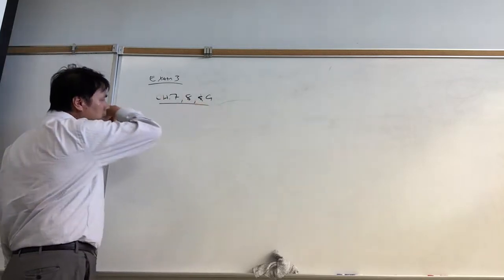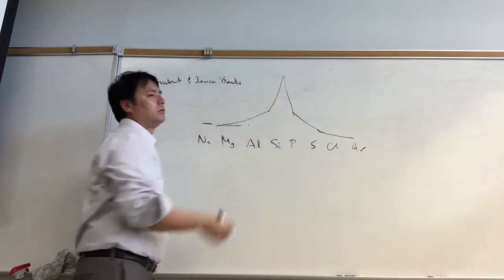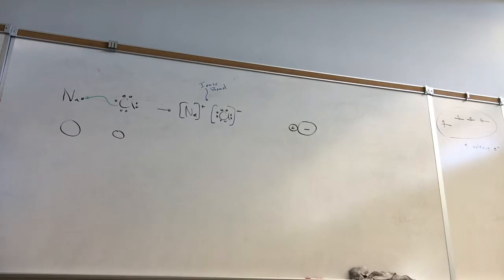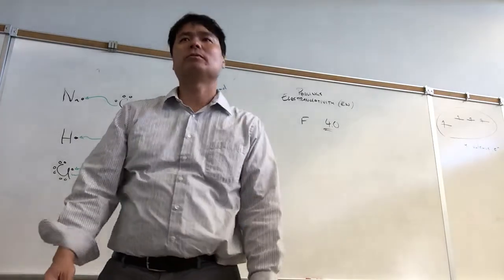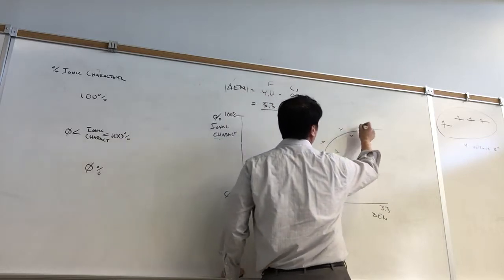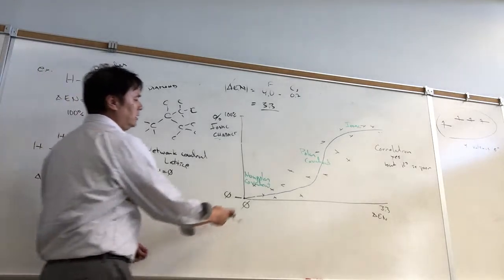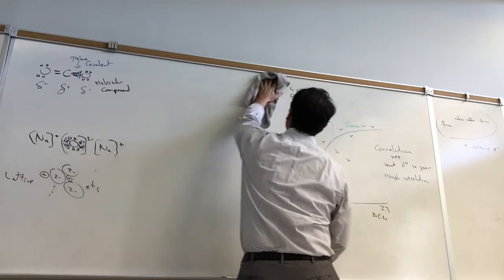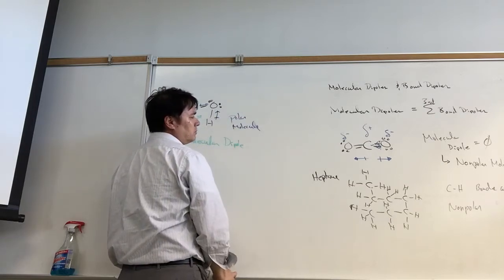Chem 1A 1196 11092015